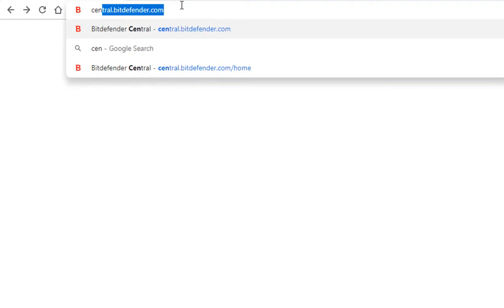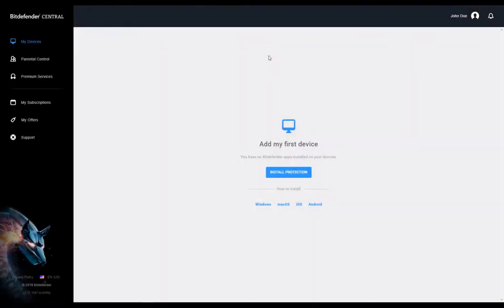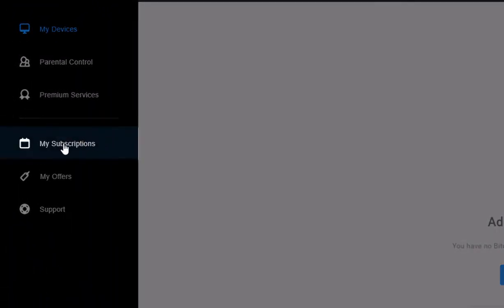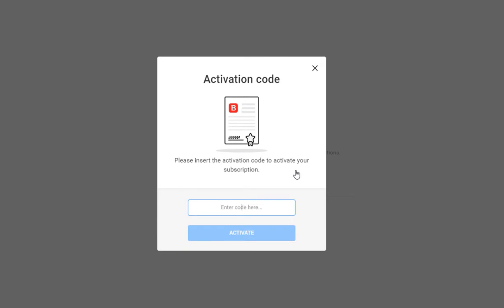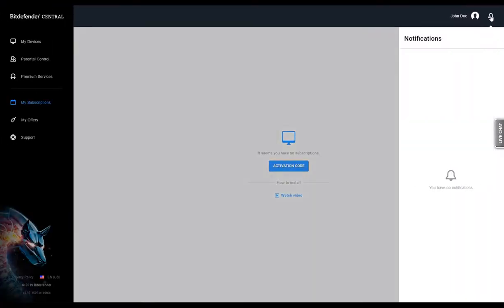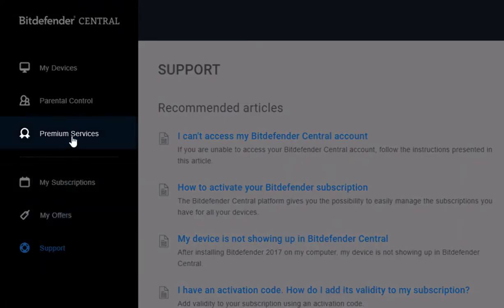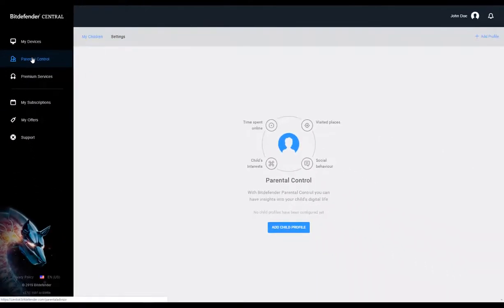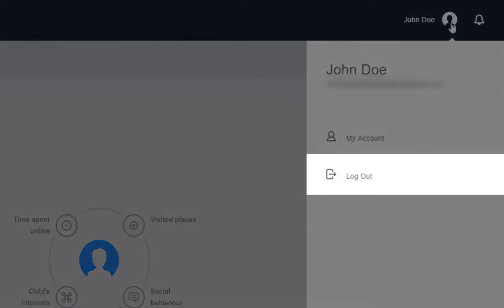Bitdefender Central | Cybersecurity Application Software Users Guide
Through Bitdefender Central, you can easily manage security for yourself and your family. It's a security hub that allows you to manage your products and protect your devices more efficiently. All you'll need is to set up and manage Bitdefender BOX 2 and all the devices connected to your secure network. And, by so doing, you'll stay up-to-date with your kids' online activities.

Follow us for more through;

From Web Tech Experts